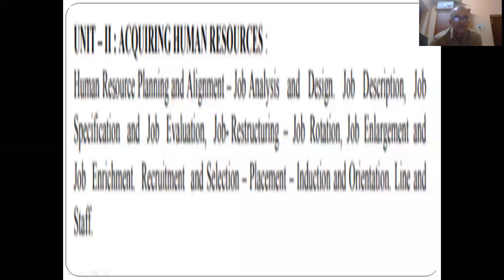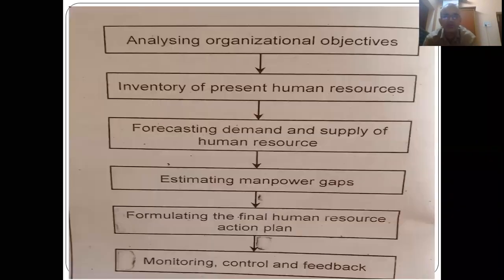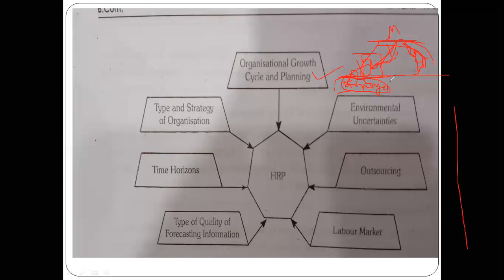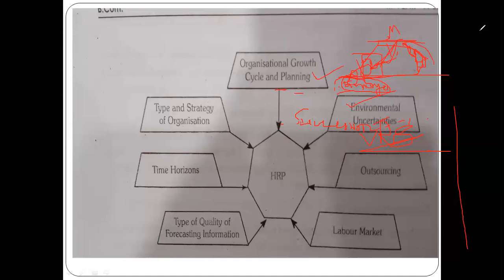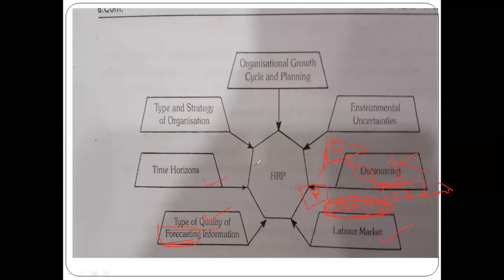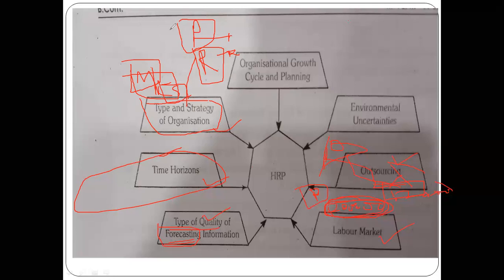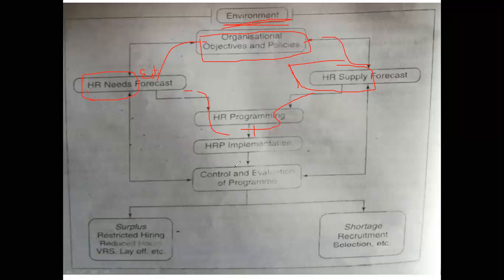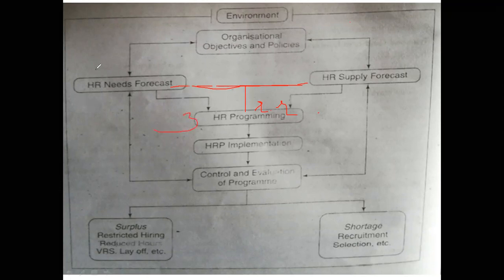LESSON 13 # HUMAN RESOURCE PLANNING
HUMAN RESOURCE PLANNING JOB ANALYSIS BBA BCOM MBA MCOM S RAMESH HUMAN RESOURCE PLANNING PROCESS FACTORS INFLUENCING HRP